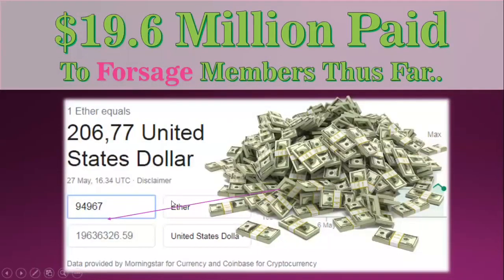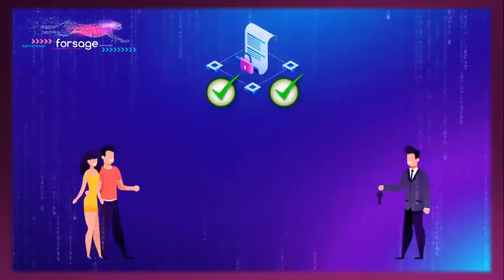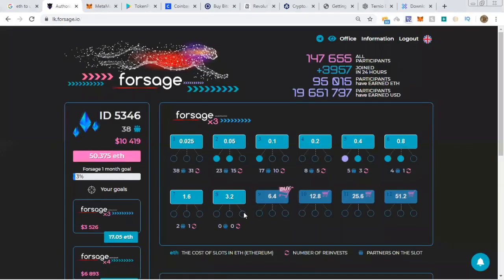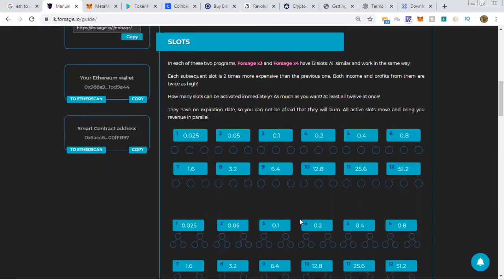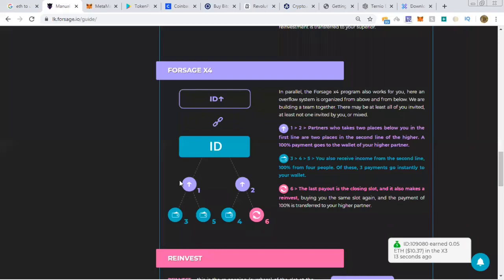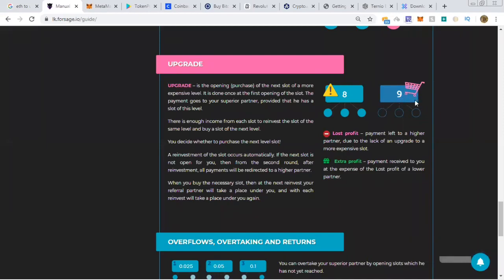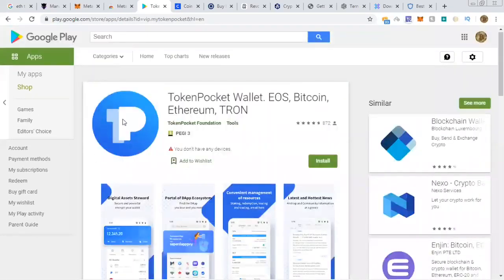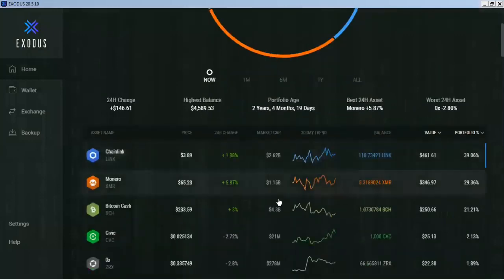Forsage Business Opportunity & Compensation Plan Review & Bonus - Watch This Before You Join!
- My #1 Recommended Program to Make Money Online!
- Get Success Tips! (Free Newsletter!)
Free Exclusive Bonus:
To get your free bonus, please send us your proof of purchase with your receipt # to our email at and we will send you a free exclusive training to achieve success in all aspects of life. Thank you.